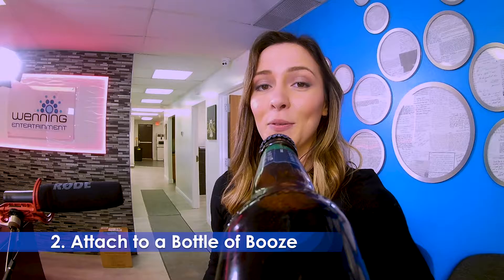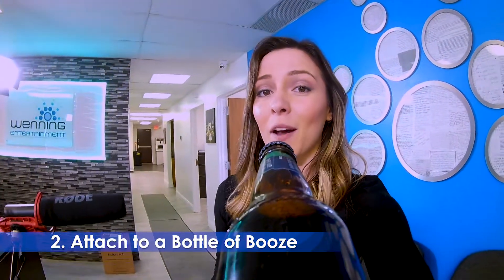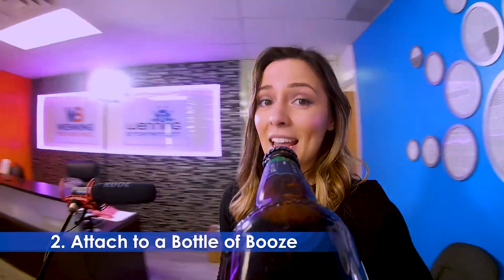Best GoPro Wedding Ideas! | Wedding Tips & Planning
This week we're talking about how to get creative at your wedding, using cool gear like Go Pro's and other ideas to give new perspective to your special day.

This is our Video Series for Wedding Tips. We publish new Wedding Tips every Wednesday.